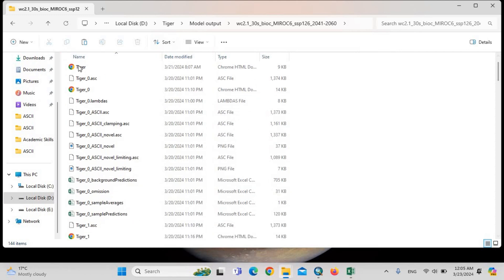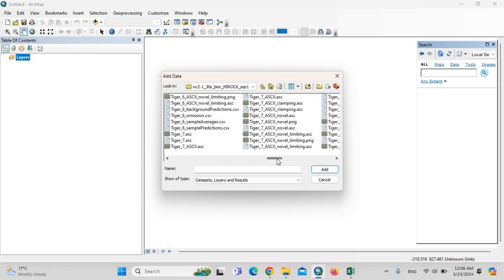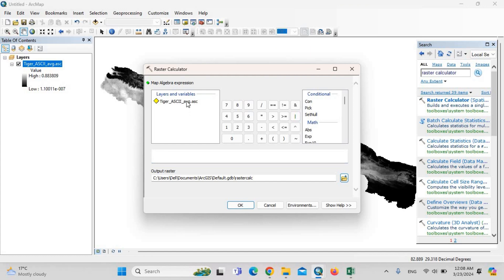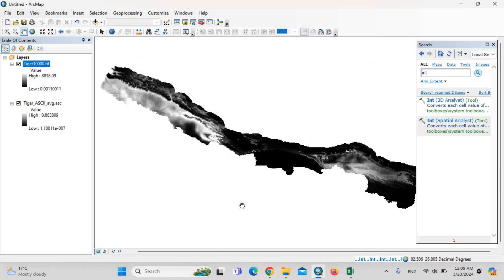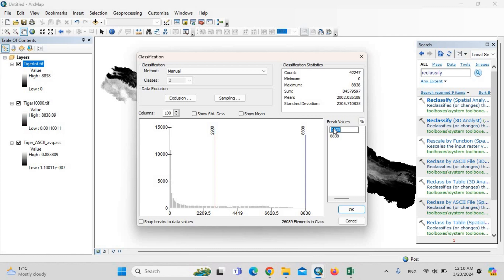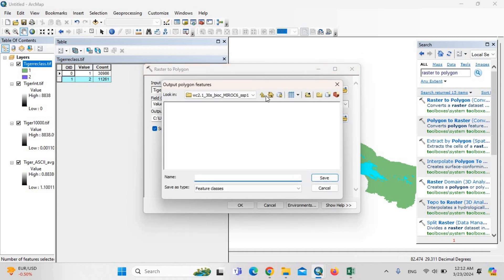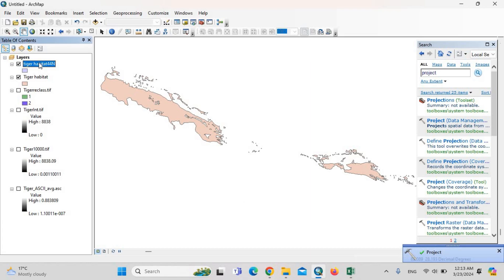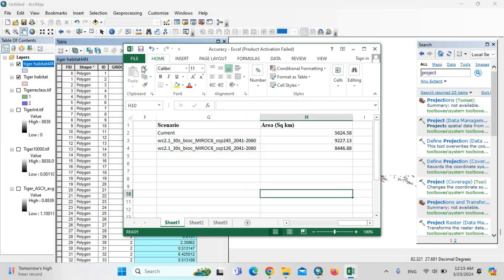How to process the maxent output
How to process the maxent output, maxent modelling species distribution